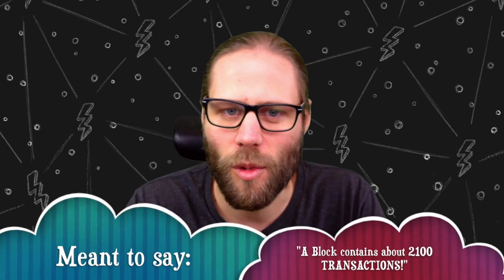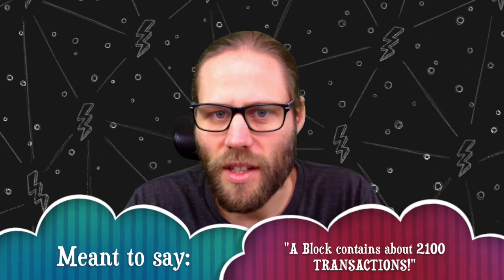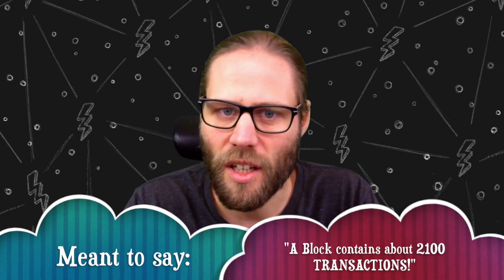Developer explains why the Lightning Network does scale Bitcoin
I am sharing some data from my Lightning network node and demonstrate that it already saved about 1 full block of on chain transactions! I will appreciate the kindness if you leave a (small!) tip.
BTC-address: 1GZx8tWgDd21Rd8b1QdMrzdZGHgyfVkzaD
segwit: 3MFqaR2MNyzjX3PYMMbtDStb3AZnC5MARo

Leave an even more anonymous tip via the ⚡ Lightning ⚡ network (: Get the invoice with this curl  statement:

and Twitter as well as my lightning node